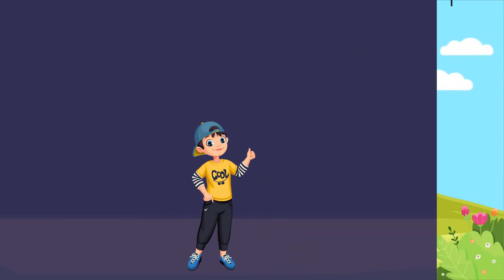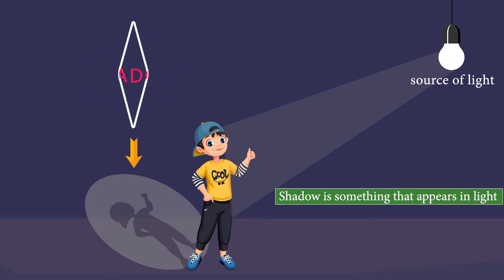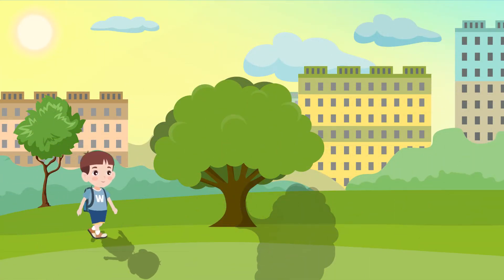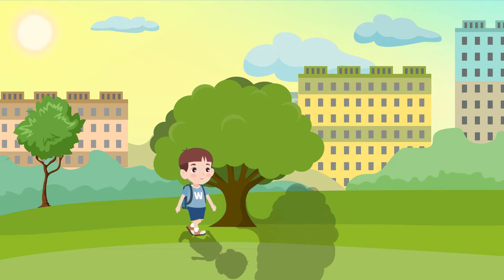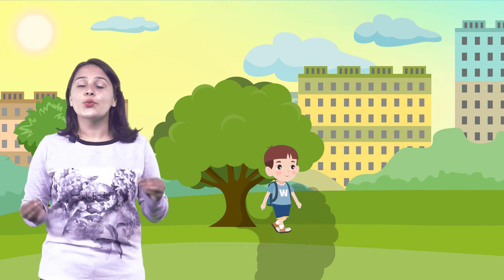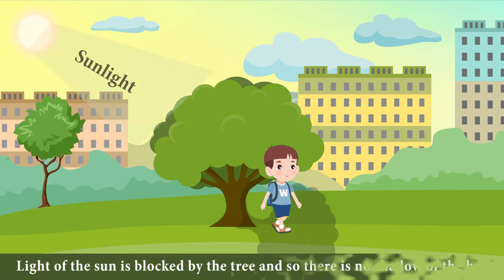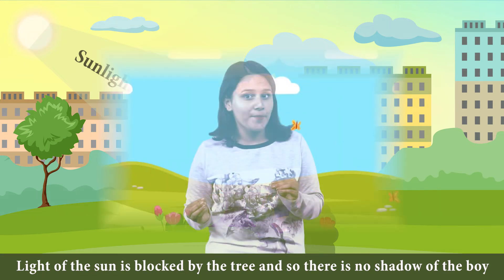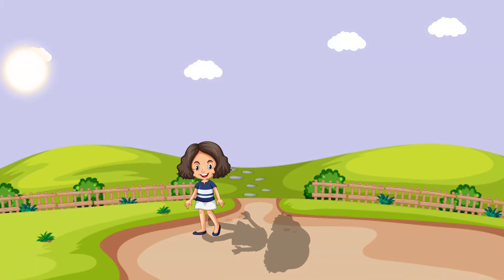SHADOW, CLASS 2, SCIENCE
A shadow is formed when light is not able to pass through something. Though a shadow is a dark patch, its shape resembles that of the object. The size of the shadow of an object depends on how far it is from the source of light.
Welcome to smaterr, a unique platform where learning is fun ! Now there is no distinction between kids' fun time and study time. Say goodbye to the days of cramming those dull and ponderous books, which made learning a tedious task. We believe in the straightforward idea that audio-visual learning is the most effective tool for learning. Many researchers have proven that kids learn a lot by playing interactive games and watching audio-visual animated lessons compared to reading from books. To understand the new concepts, Kids show more interest in adopting unique ways of learning. We have brought a programme that covers the crucial ideas and makes learning more stable that stimulates the critical thinking of the young learners !